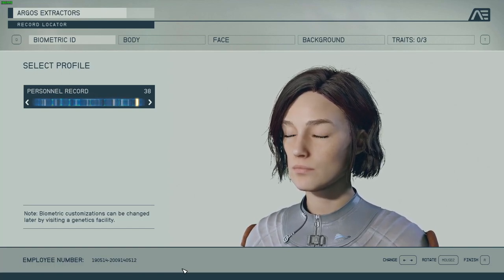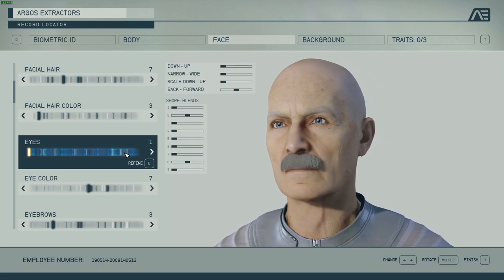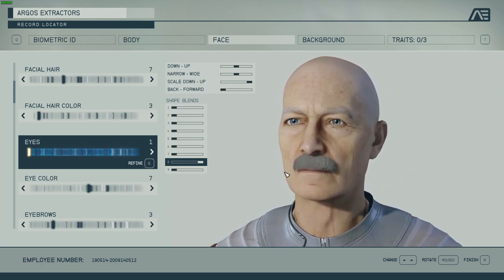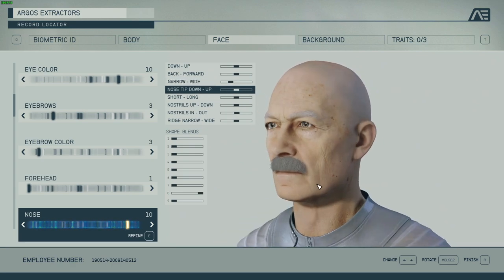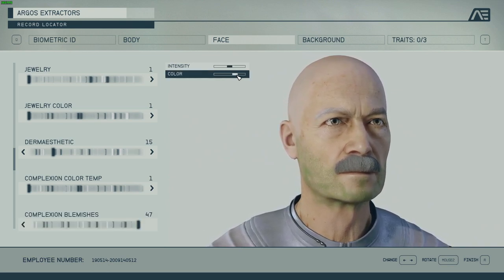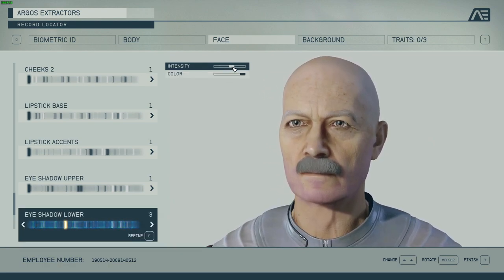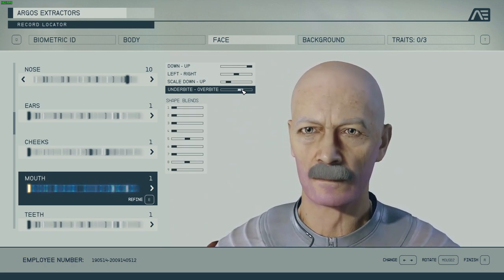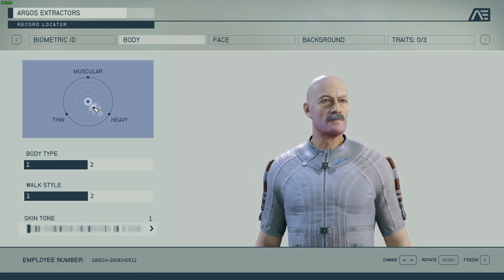Character Editor Guide - How to make realistic characters | Starfield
Video covers how to create realistic characters in the character editor.

0:00 - blocking out the basic shapes
2:34 - eyes
6:56 - nose, jaw
9:54 - dermaesthetic, skin complexion, skin imperfections
13:51 - finetuning facial details
17:46 - adjusting body mass
18:50 - the finished product